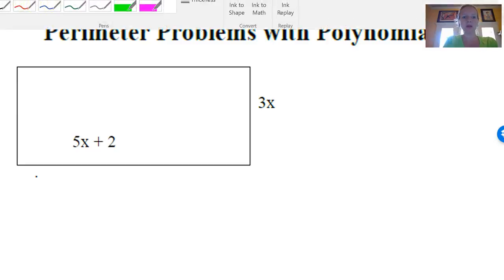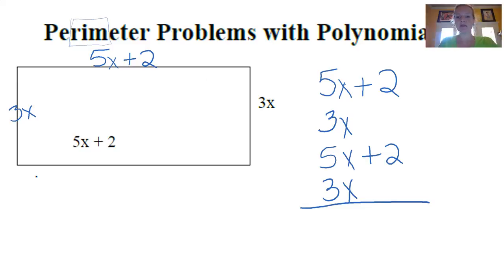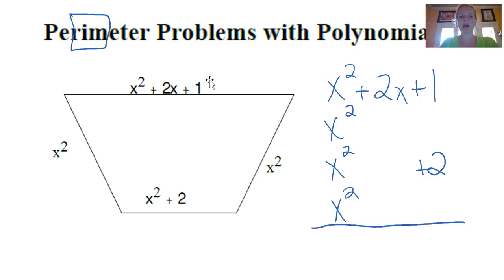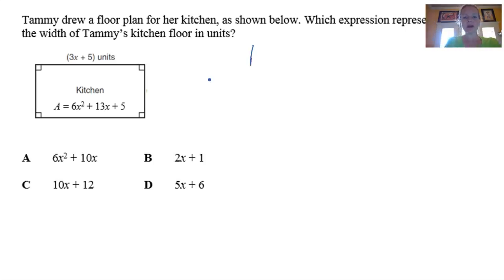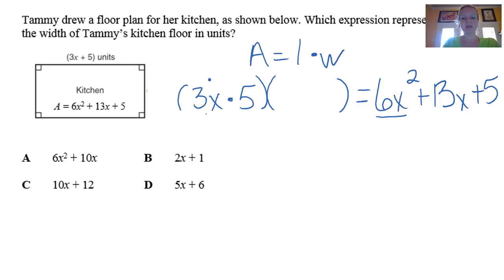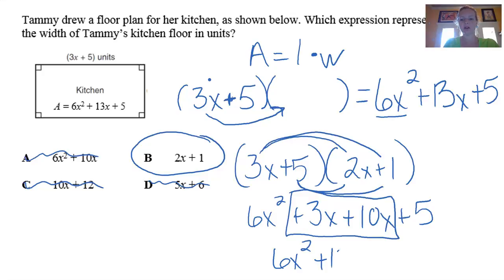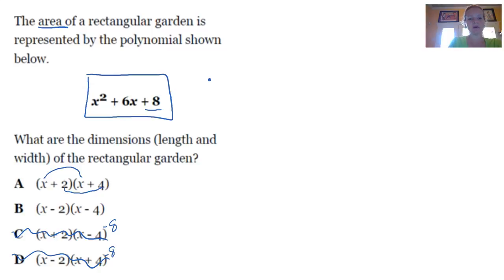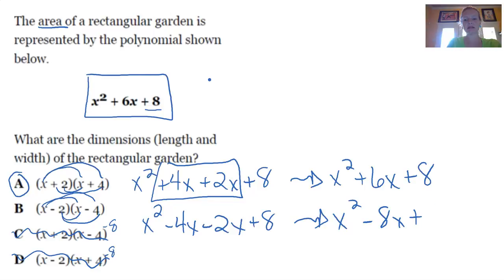Perimeter and Area with Polynomials